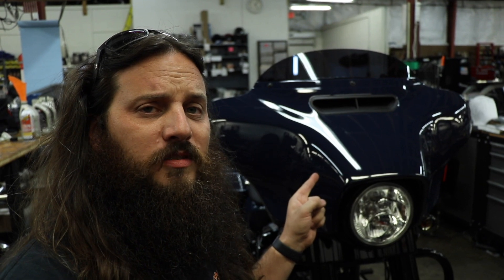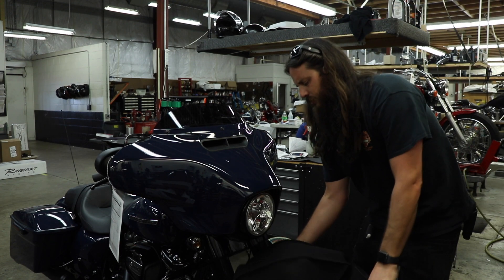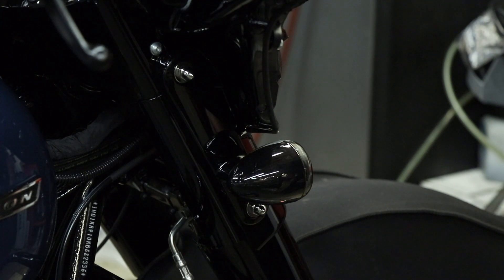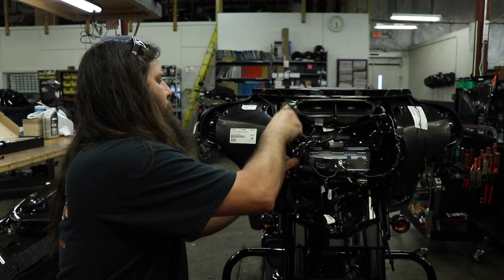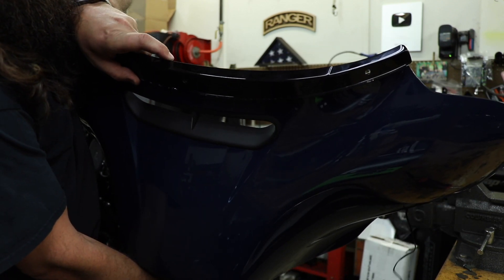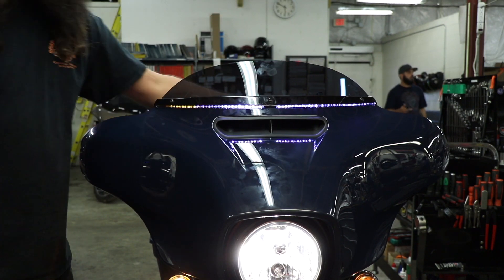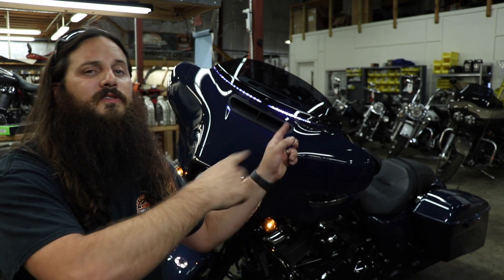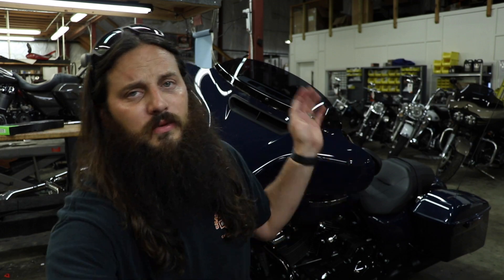Harley Davidson LED Windshield Trim by CIRO (2014 and up)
The Harley Davidson Street Glide is one of the best selling motorcycles from the brand.  That batwing fairing is also on Ultra Classics, Limiteds, and Trikes.  In this video, I have some tips on how to remove the fairing, and install the lighted trim on 14+ models.

MotoVlog Gear:

Shoei helmet
HJC Helmet
Hero 7 (helmet)
Hero 5 (handlebar)
GoPro frame
Helmet mount
Mic adapter
Fur for mic

Address (Fan Mail):       3230 Williams Road